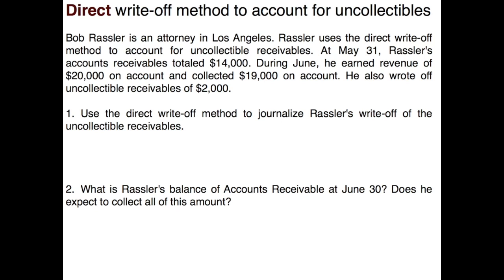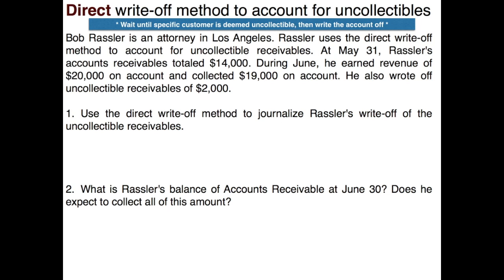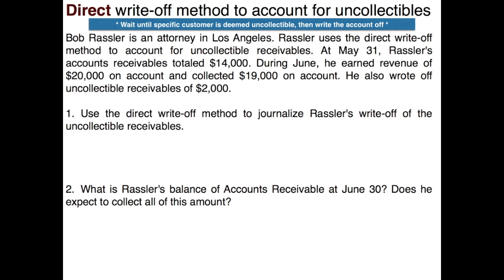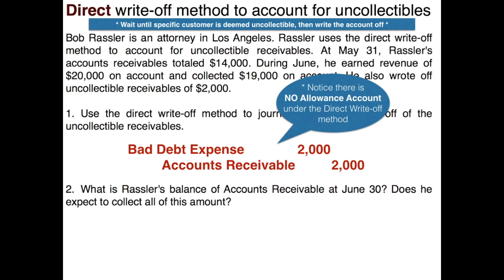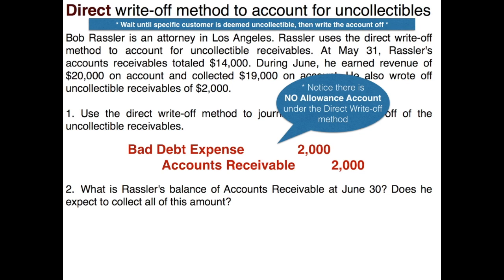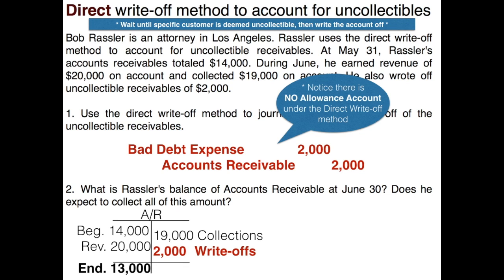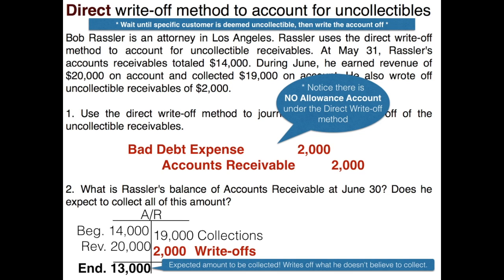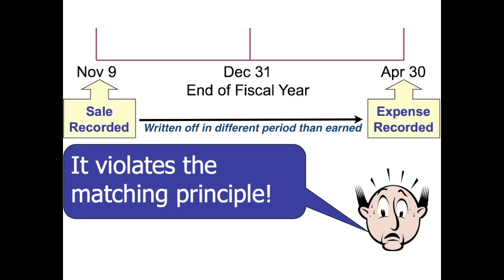Direct-Write Off Method